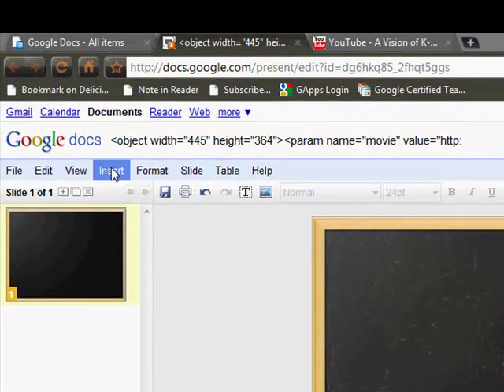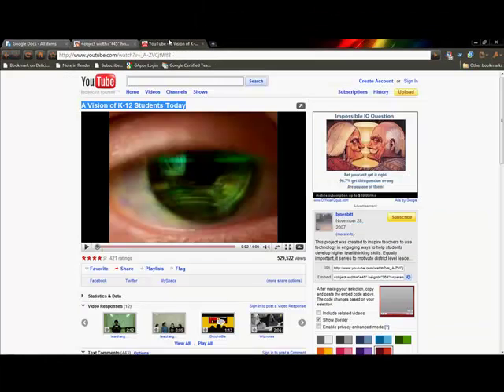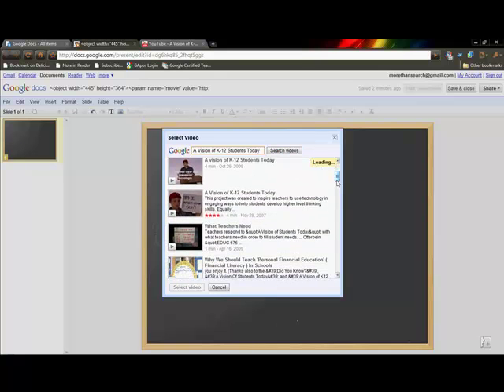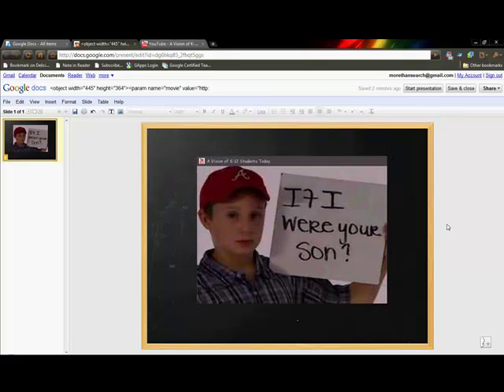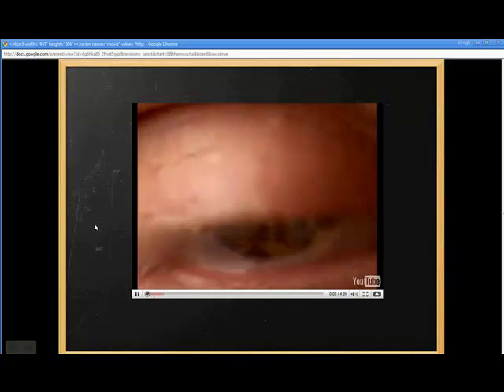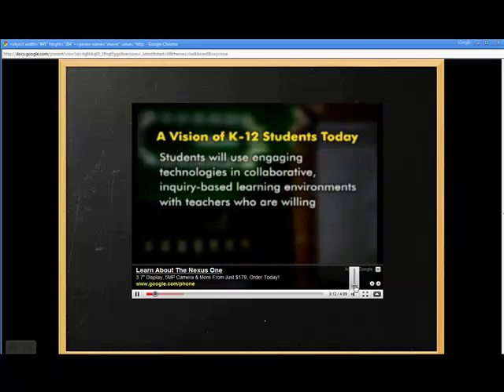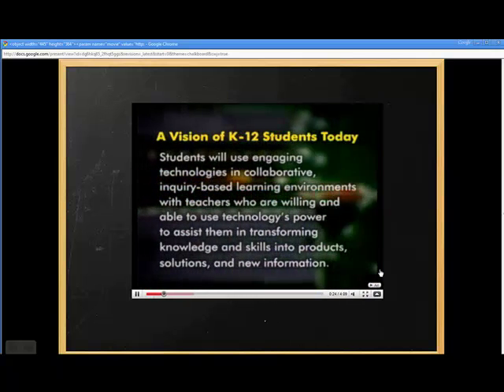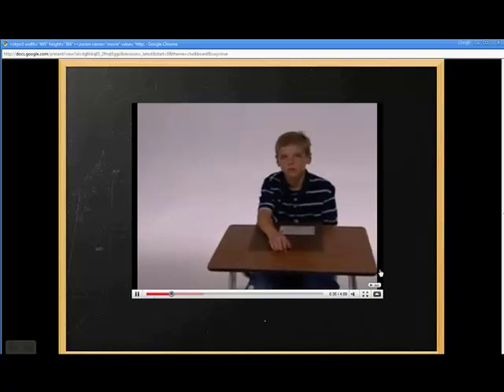Videos in Google Docs Presentation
A brief tutorial on embedding a YouTube video within a Google Docs Presentation